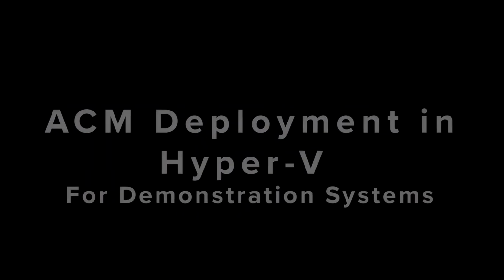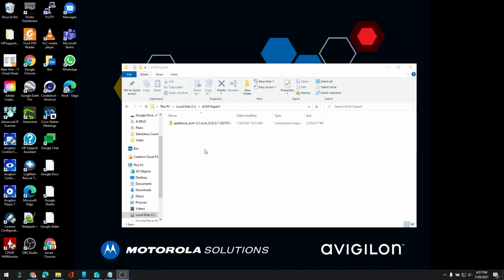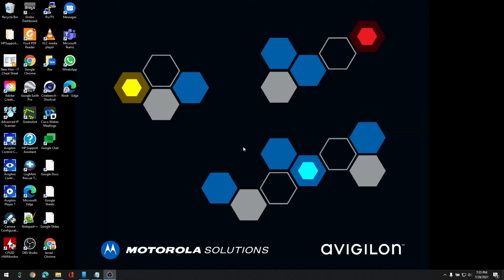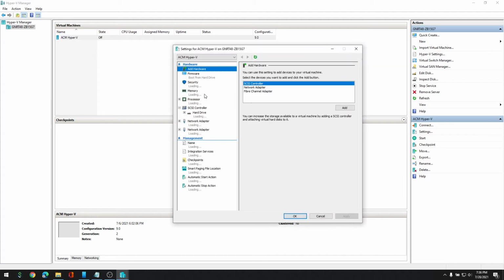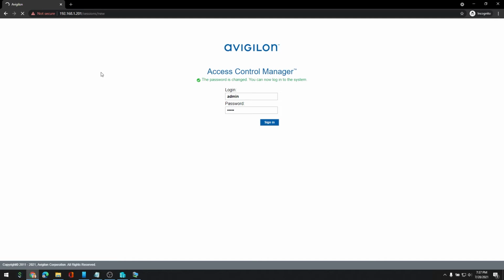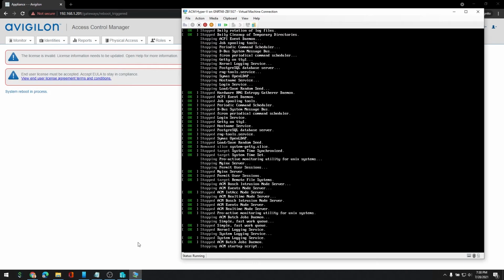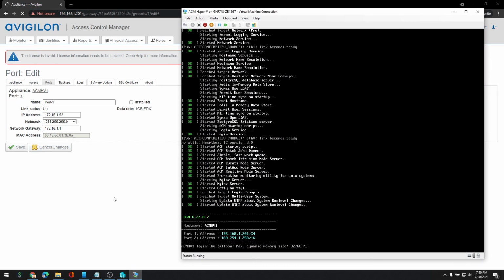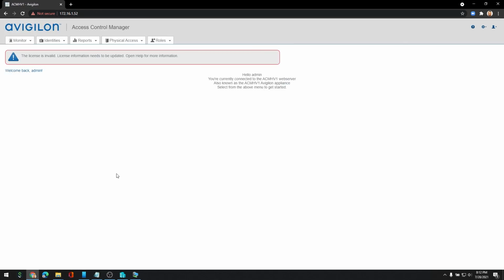ACM Hyper V Deployment for Demo